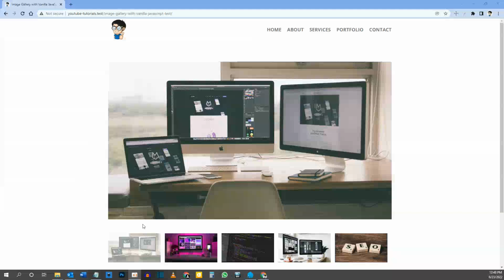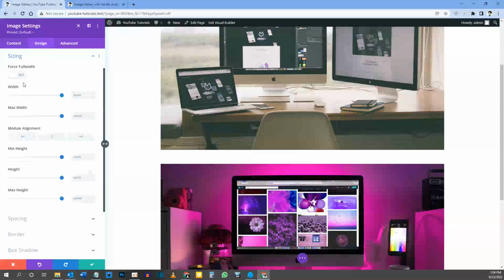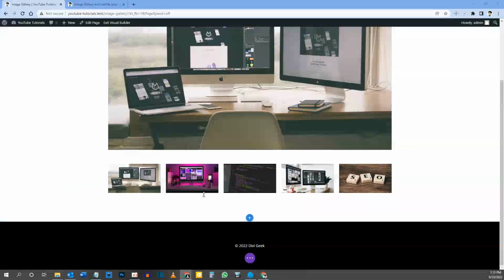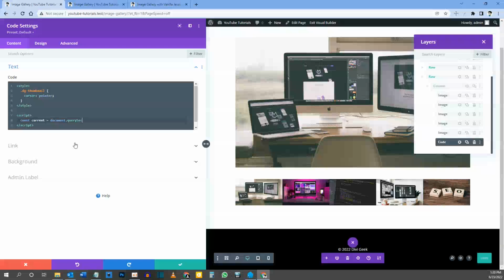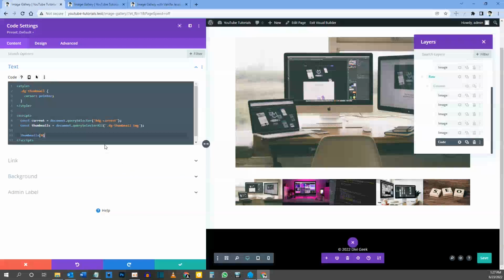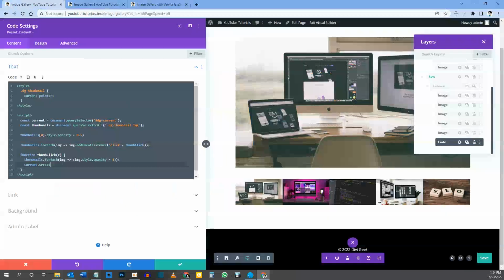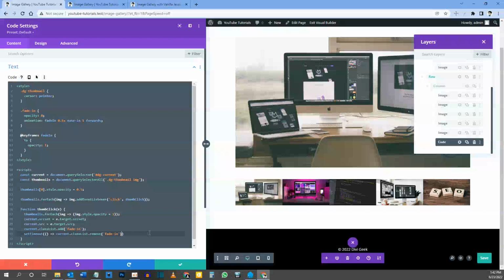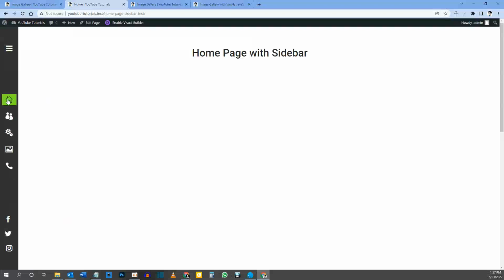Divi Image Gallery with Thumbnails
Learn how to make an image gallery in Divi with thumbnails. This image gallery can be used to display products, your portfolio, or any other images you want to showcase. I've tried to make this Divi tutorial as beginner friendly as possible, and hope you find it easy to understand.